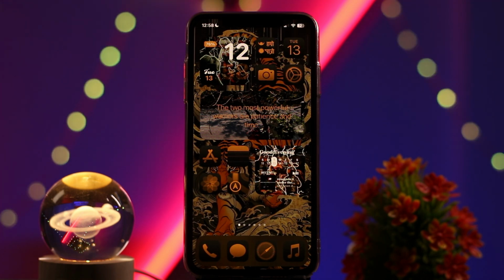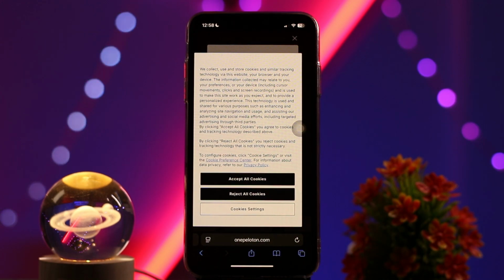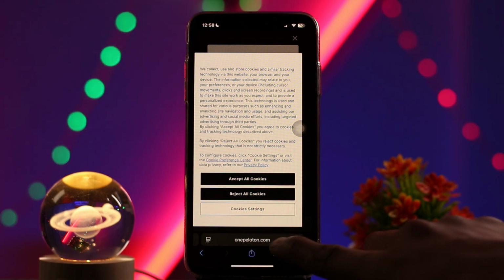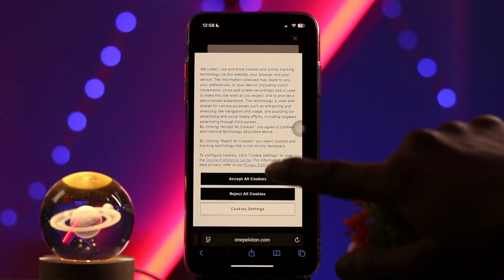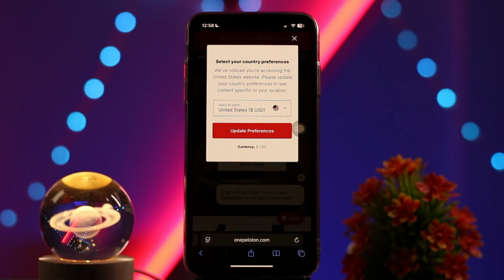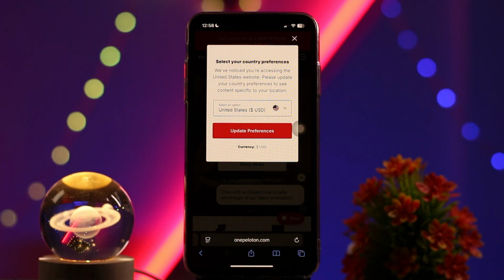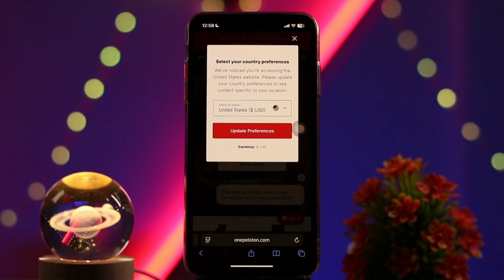How to Add or Remove a Credit Card on Peloton - Here's How - 2025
Want to know How To Update Billing Information on Peloton but don't know how?
This quick video will guide you to Update Billing Information on Peloton

So, in this few simple steps you can successfully Update Billing Information on Peloton

Timestamps :
00:00: INTRODUCTION
00:15: OPEN BROWSER
00:25: SIGN IN TO YOUR PELOTON ACCOUNT
00:35: CHANGE CREDIT CARD